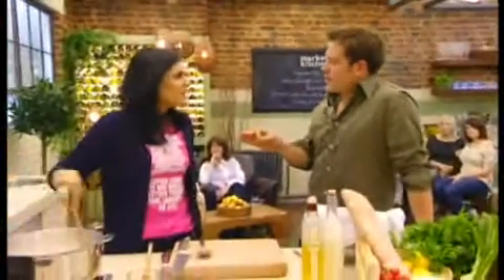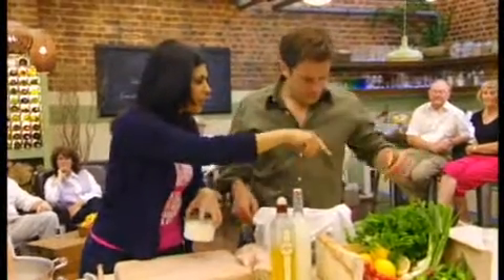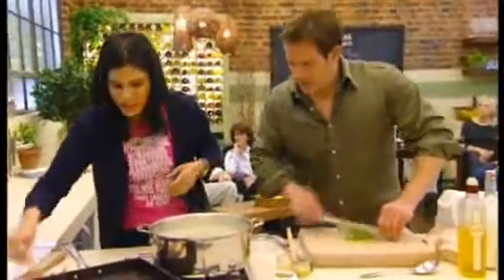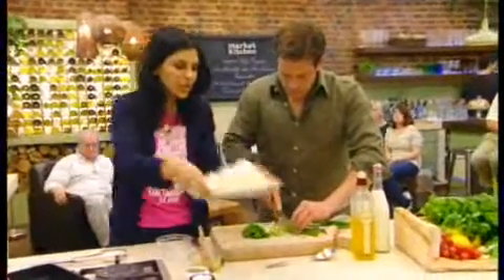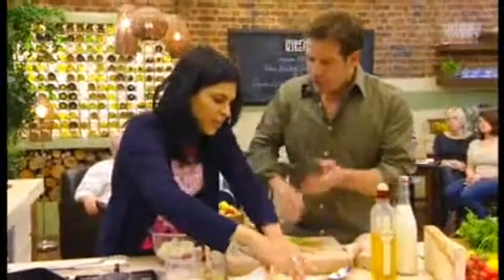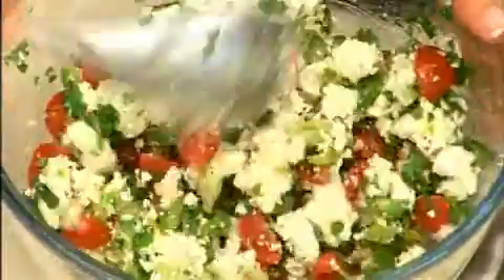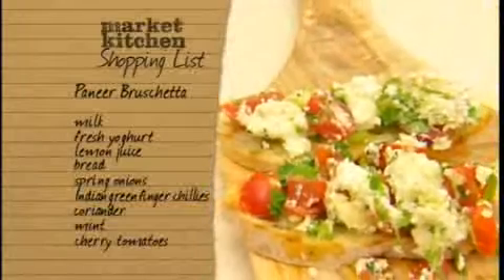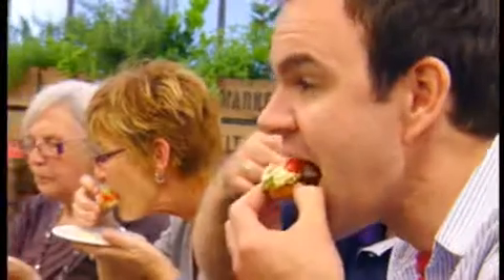Paneer bruschetta + Homemade paneer (حلال)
* Homemade paneer
Ingredients
2 litres full fat Milk
200-250g fresh Yogurt, or 2 tbsp lemon juice

Method
1. Bring the milk to a boil in a heavy-based saucepan. Once the milk starts to boil and rise up, stir in 200ml of the yogurt or the lemon juice. Keeping the milk on the heat, stir gently to help the milk curdle, it should only take a minute or so. If it does not separate add the rest of the yogurt and keep stirring. The curds will coagulate and separate from the watery whey. Remove from the heat.

2. Line a large sieve with muslin or cheesecloth and sit over a large bowl or saucepan. Strain the cheese into the sieve and run some cold water through it. Wrap the cheese in the cloth and hang it off the tap over the sink to allow the excess water to drain for 20 minutes. Then, keeping it fairly tight place on your work surface and place a heavy weight on top, we refill the same saucepan with the whey or water and place it on top for 30-40 minutes or until it is flattened into a firm block. Then cut into cubes or crumble, depending on how you want to use it.

3. Store any unused pieces in the refrigerator in water and cover. You can also freeze the paneer in an airtight container. Defrost thoroughly before use.

* Paneer bruschetta
Ingredients
8 slices baguette or ciabatta, cut 2cm thick on the diagonal
160g fresh paneer
3 Spring onions, sliced
2 Indian finger green Chillies, finely sliced
1 handful Coriander, leaves and stalks chopped
5 large mint leaves, shredded
160g cherry tomatoes, quartered
Bottom of Form

Method
1. Toast the slices of bread until crisp and brush with olive oil.

2. Meanwhile, crumble the paneer into smallish pieces in a bowl. Add the spring onions, chillies, coriander, mint leaves and cherry tomatoes. Season with salt and the black pepper and stir in a good splash of olive oil to moisten. Taste and adjust the seasoning if necessary.

3. Pile the mixture onto the slices of toast and serve.